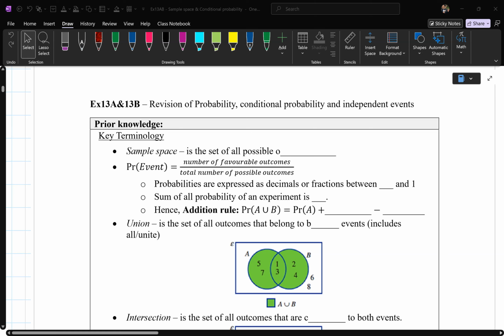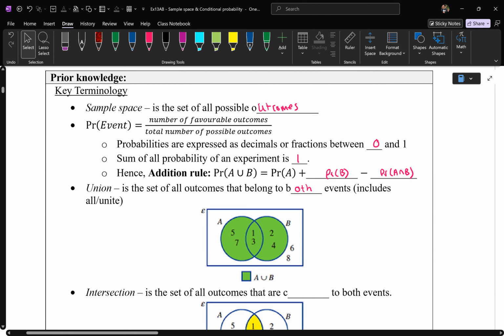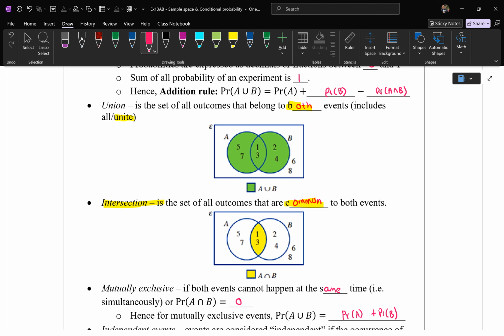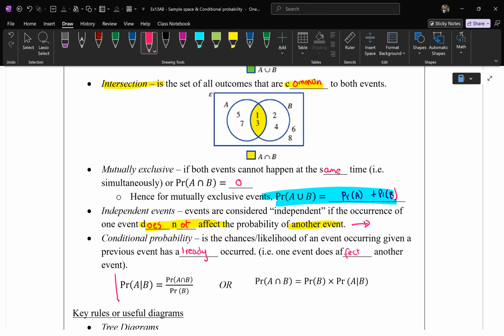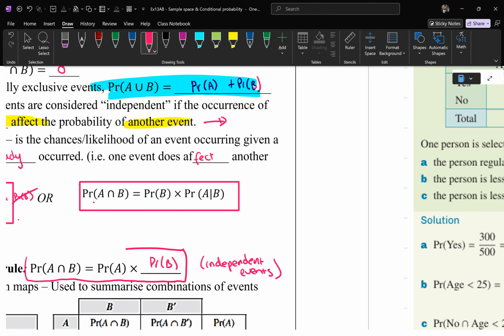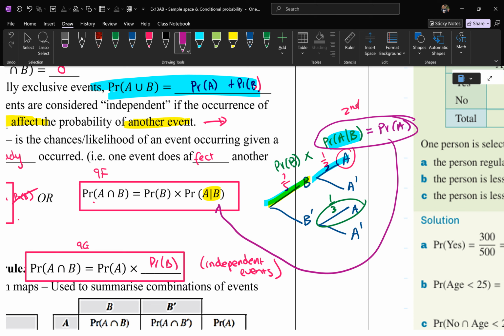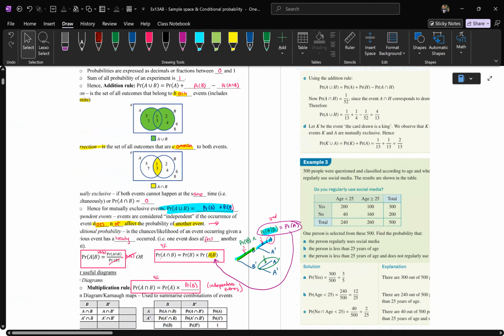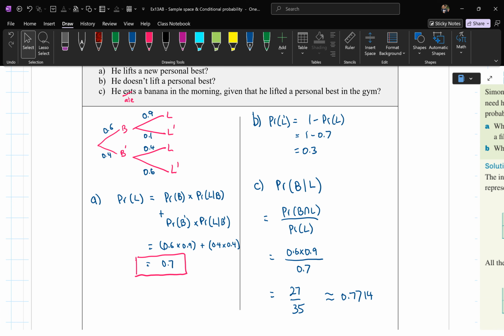Y12 Ex13AB review probability